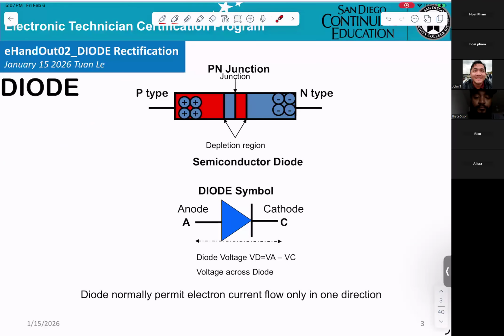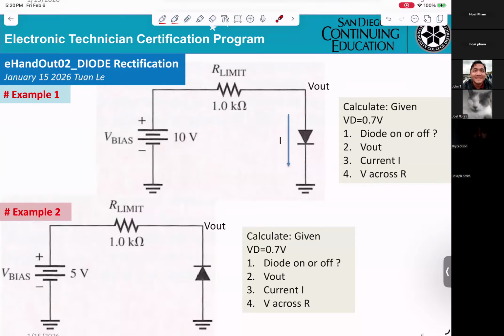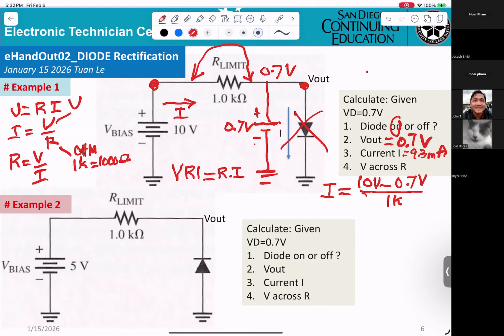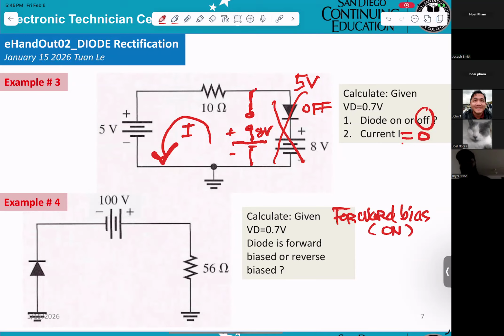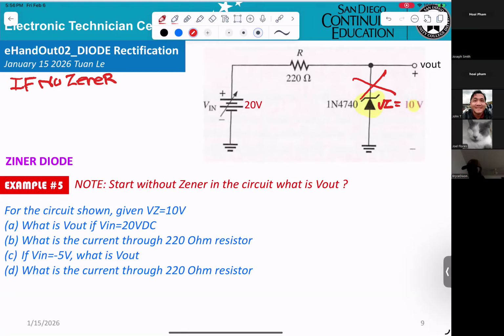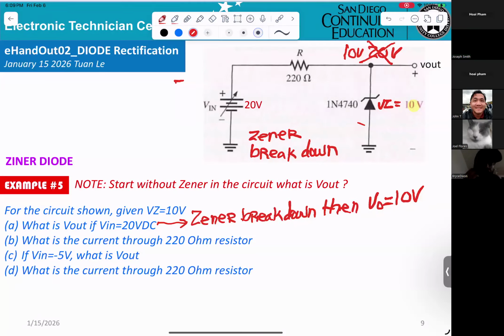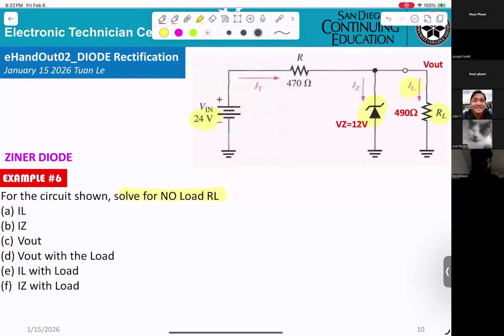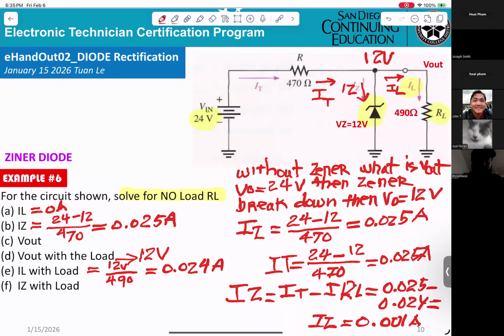Tech I Spring 2026 on February 06 The DIODE